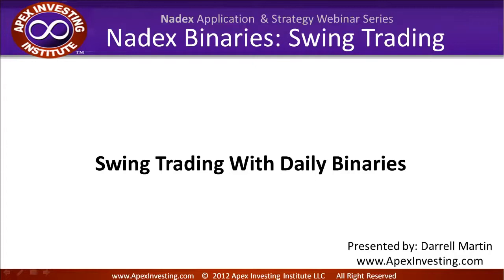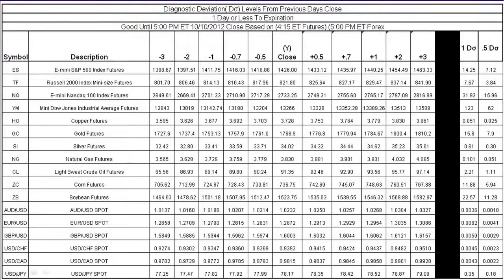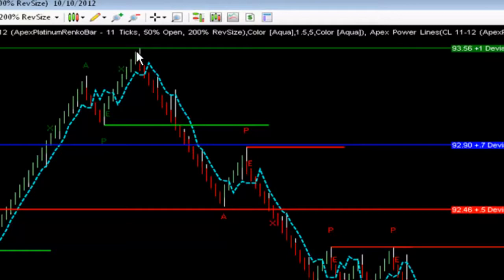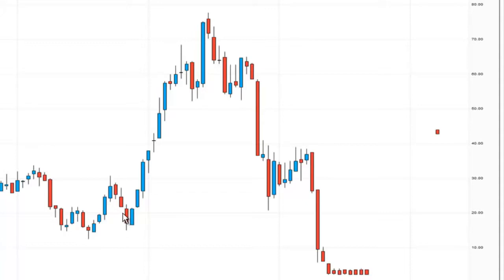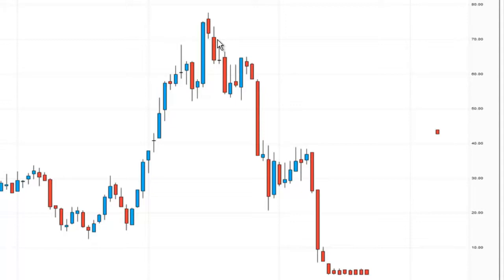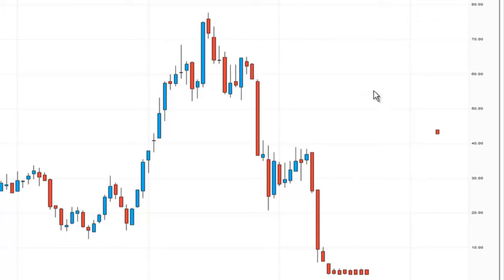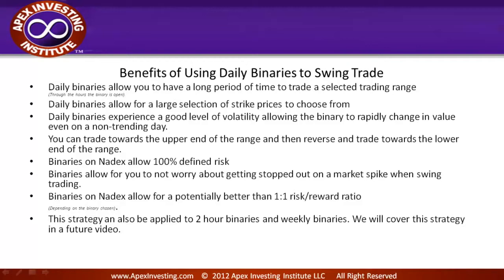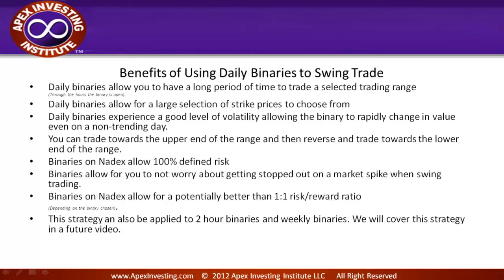Swing Trading Daily Binaries on Nadex